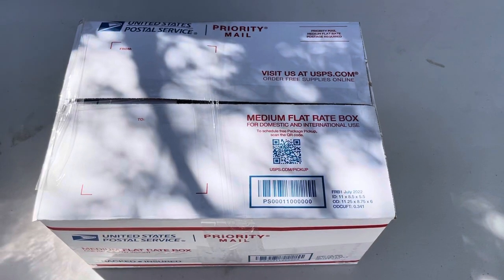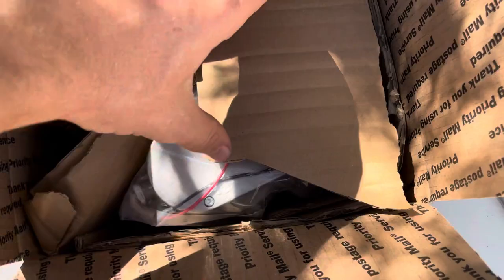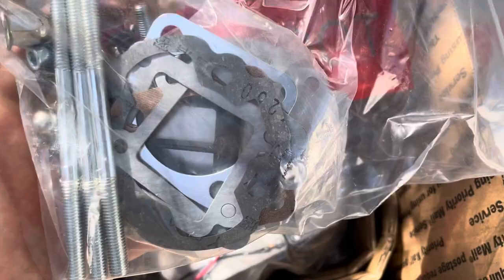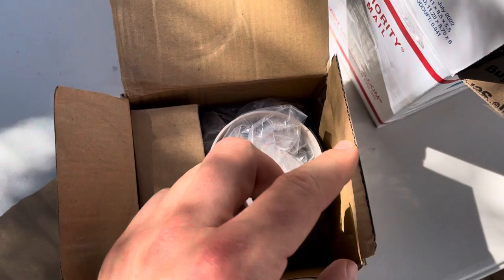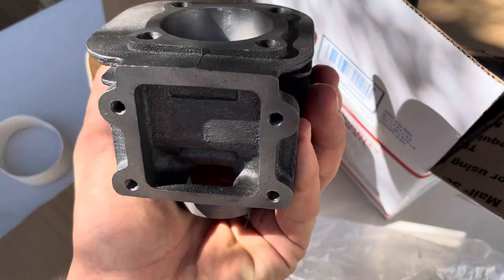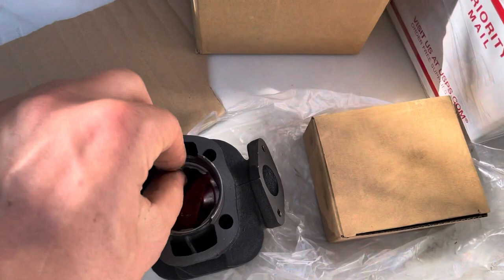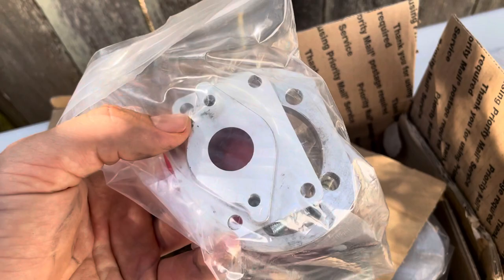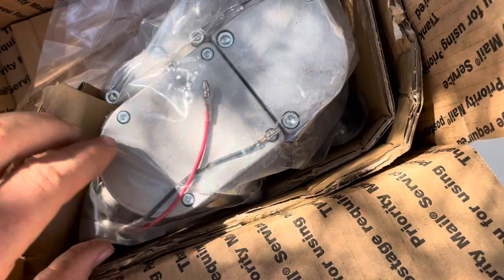$199 Minarelli Motorized Bike Race Performance Engine- Game Changer!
This full engine is only $199 on CaliforniaMotorbikes.com